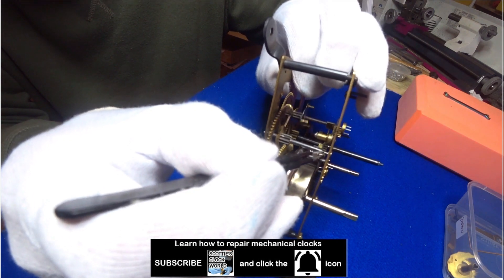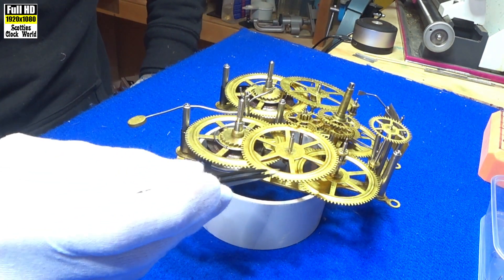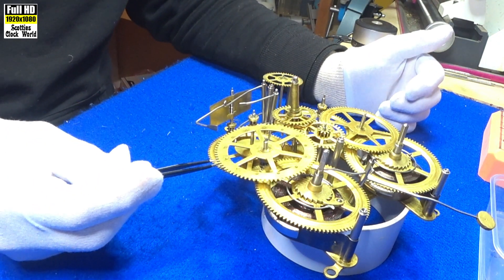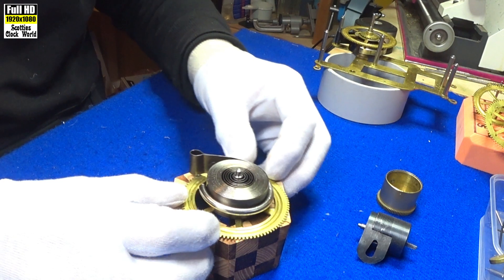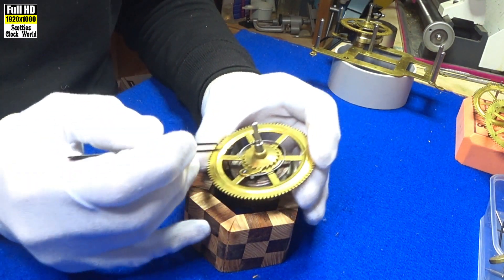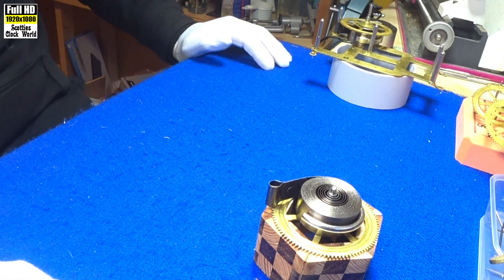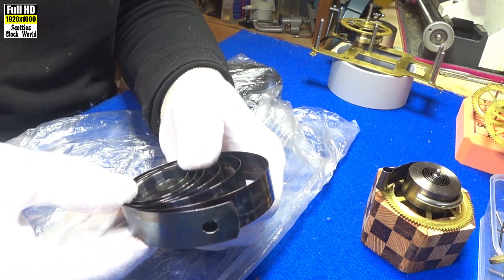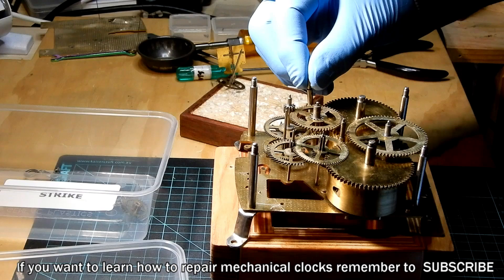Spring Driven Mechanical Clocks: The Great Wheel Explained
I use the movement from from an early 1900s Seth Thomas kitchen clock to explain how the Great Wheel works in relation to the other parts of the movement.